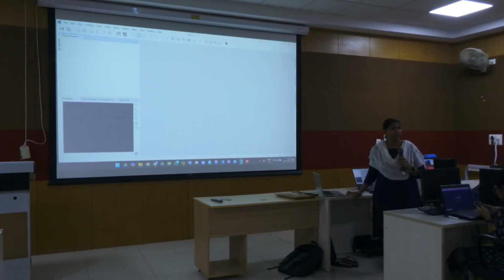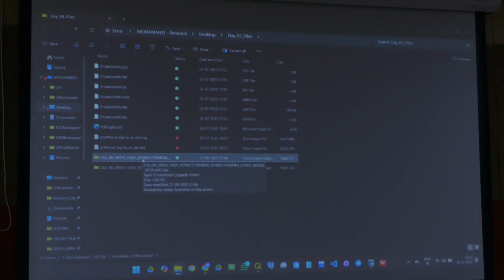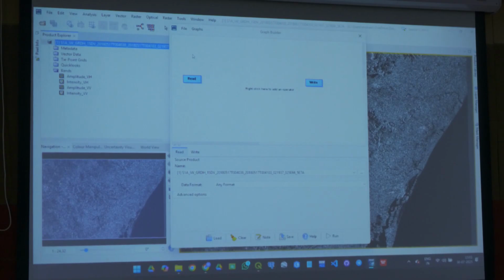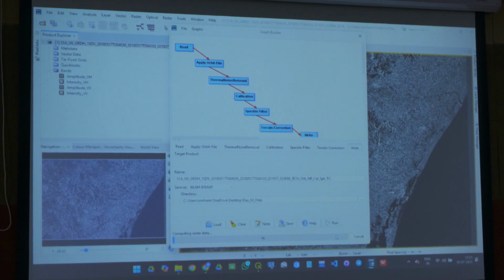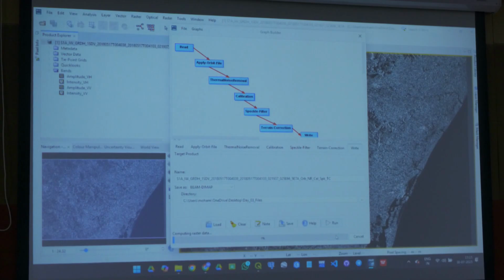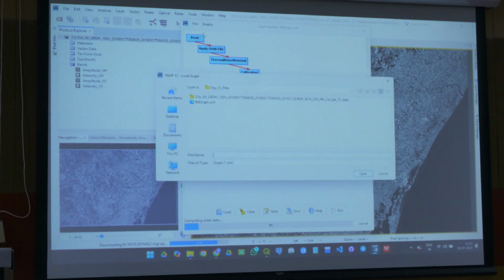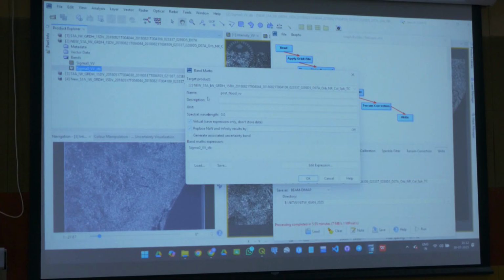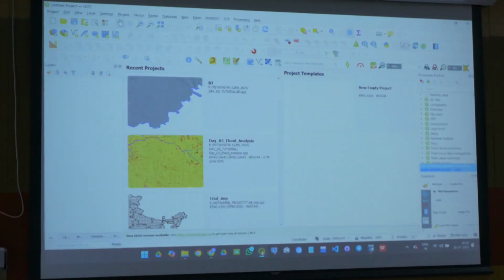T03 Geospatial processing for analysis and visualization of floods